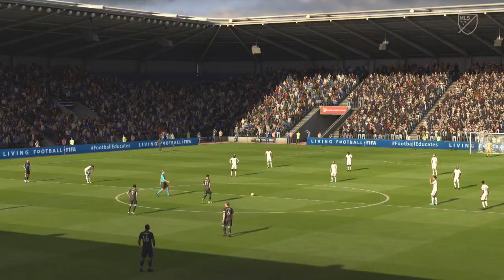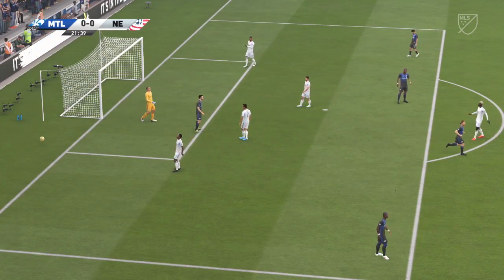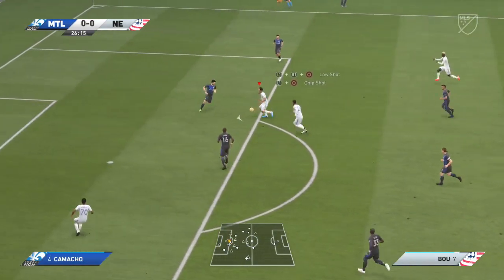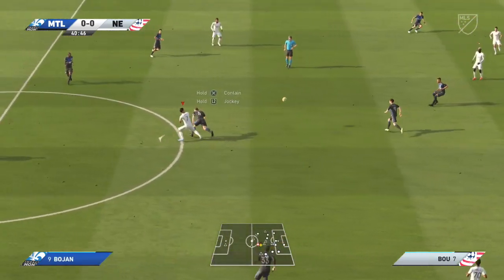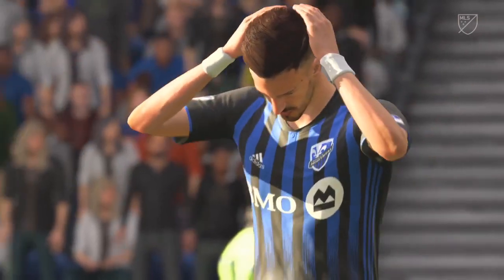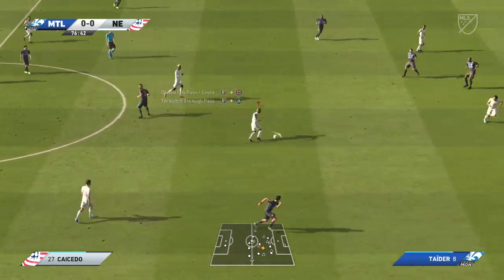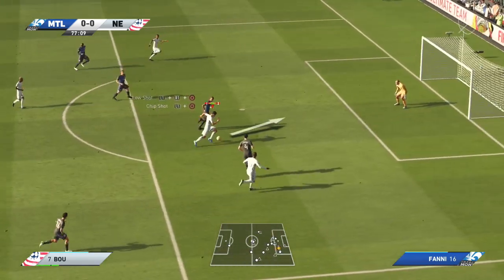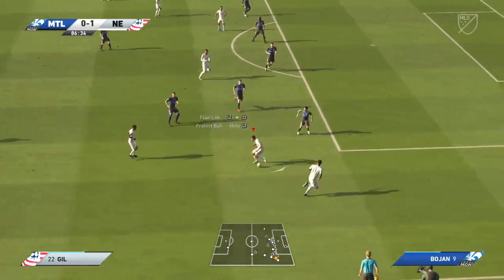FIFA 20 MLS Season Gameplay Impact Montreal New England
EA SPORTS FC FIFA international, MLS, Football simulation.